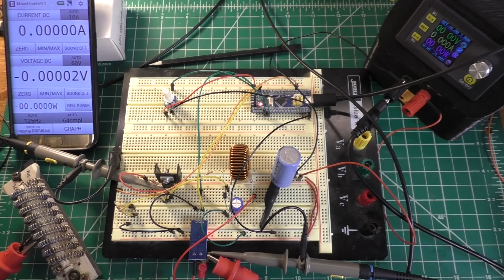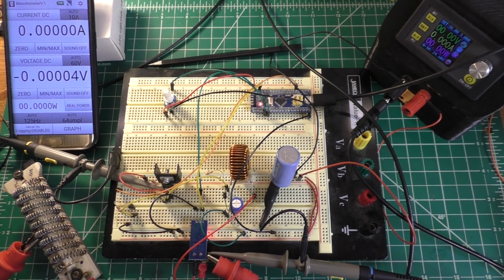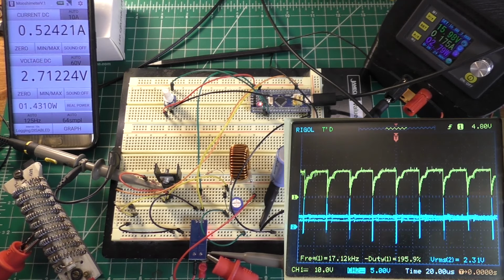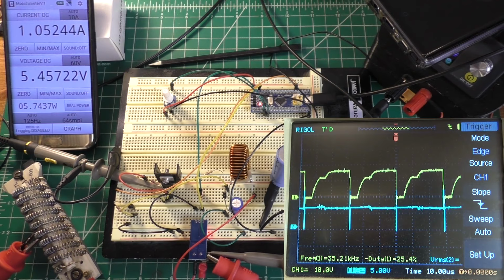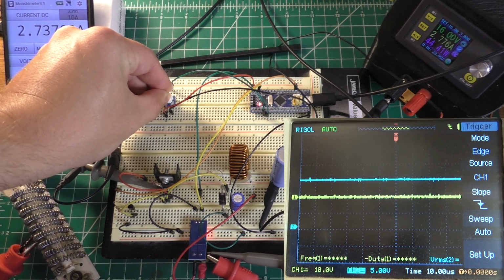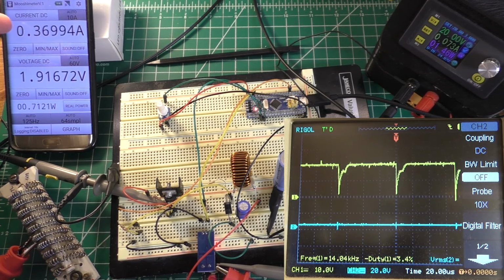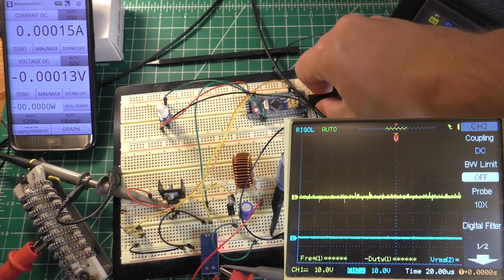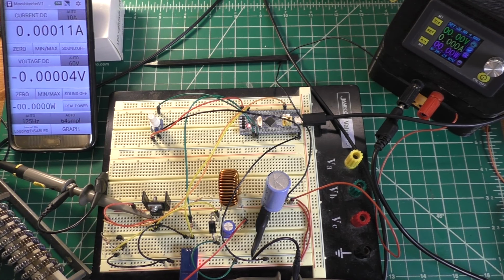Experimenting With a DIY Buck Converter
In this video I build an extremely basic buck converter. This circuit was designed to provide a constant current to charge batteries and will eventually be implemented in my Arduino BMS project. I take a look at the effect of swapping some components and changing the operating frequency of the circuit.